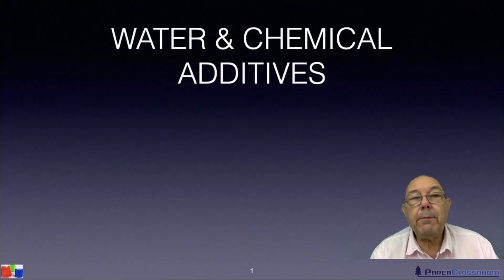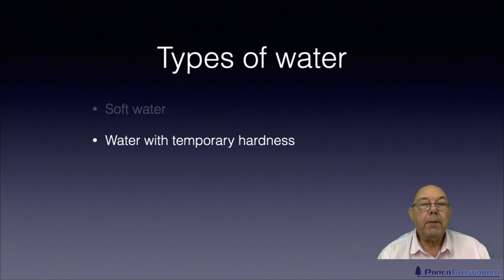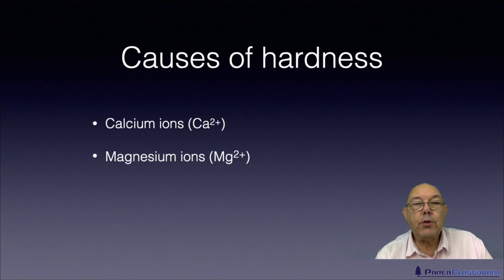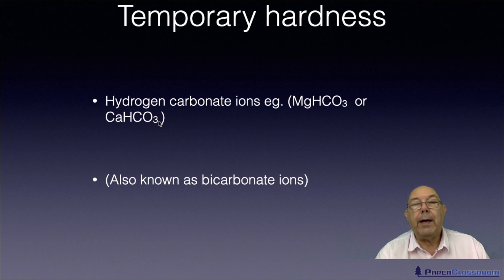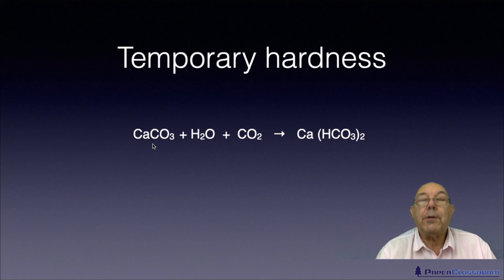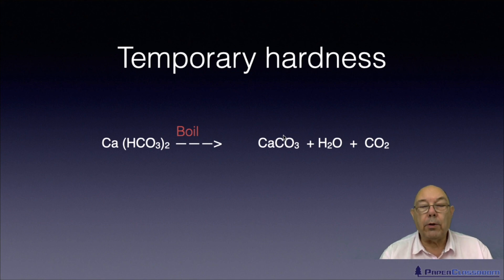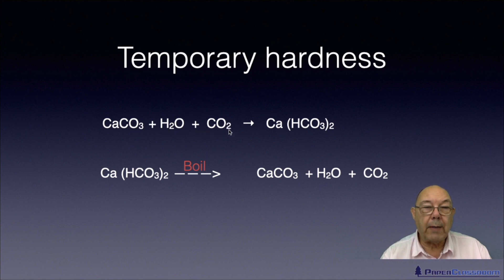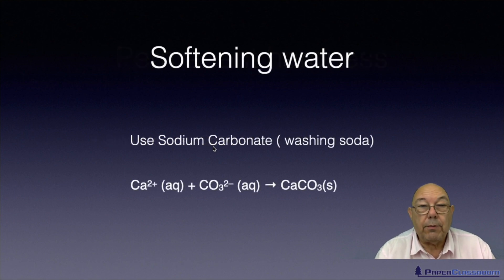Level 2 Papermaking - Hard Water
This video supports the Level 2 Technical Certificate Water & Chemical Additives Unit. In this tutorial we look at hard and soft water and how to remove hardness.